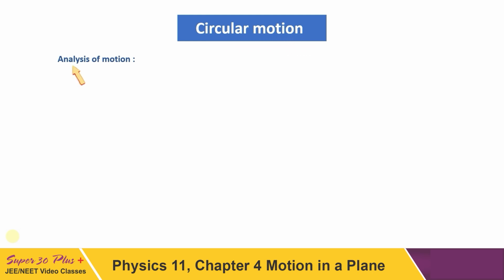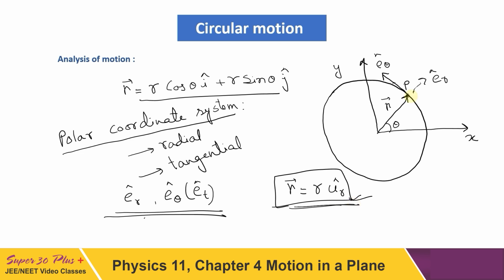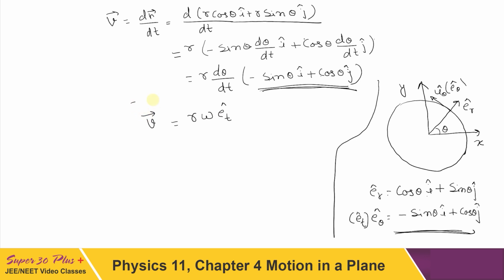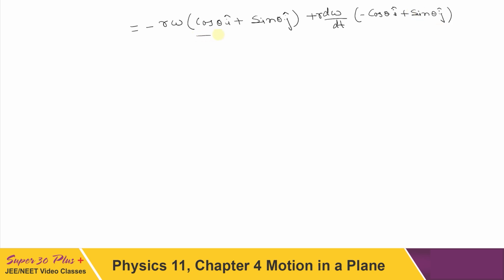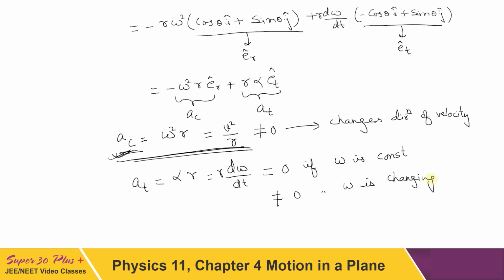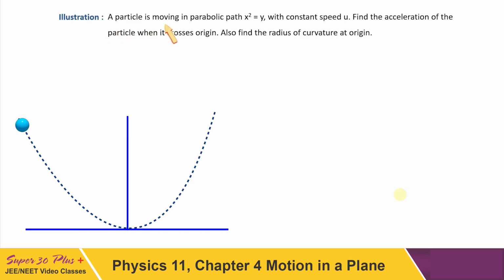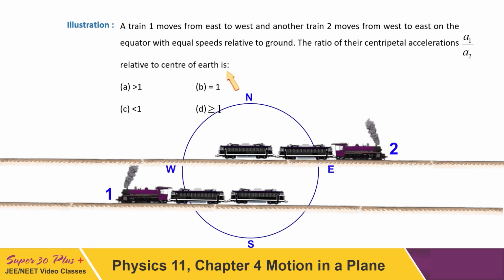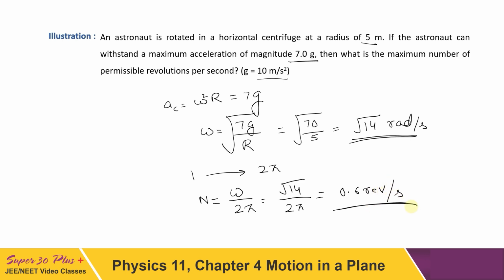Physics Class-11 | Chapter-4 Motion in a Plane Part-4 | Circular Motion | JEE/NEET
Welcome to Super 30 Plus! In this fourth part of Chapter 4 – Motion in a Plane for Class 11 Physics, we explore Circular Motion, an important concept for JEE and NEET preparation.

Master Circular Motion with clear explanations and solved examples! 🔔

‼️➖ 𝐏𝐋𝐀𝐘𝐋𝐈𝐒𝐓'𝐒 𝐋𝐈𝐍𝐊 ➖‼️